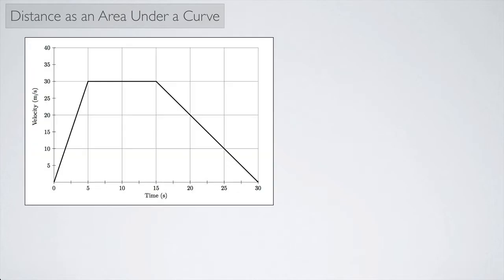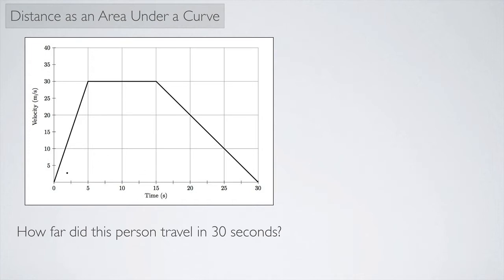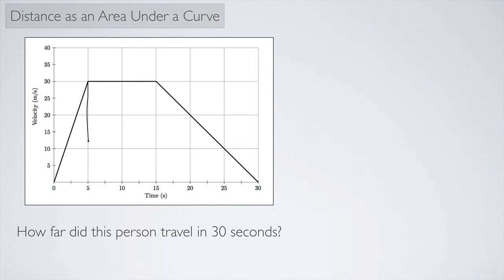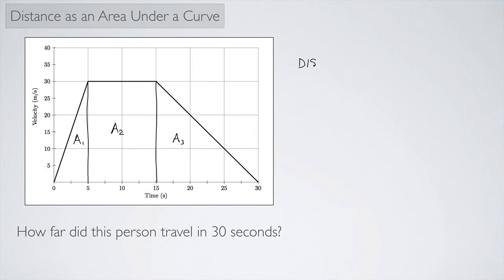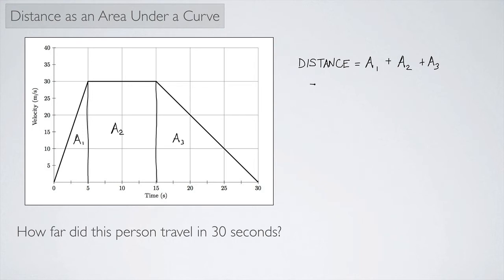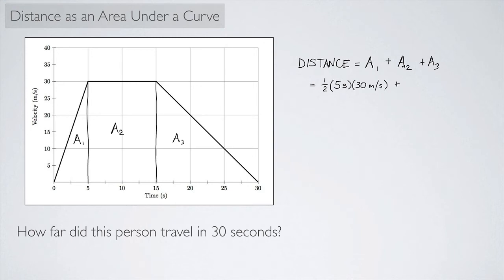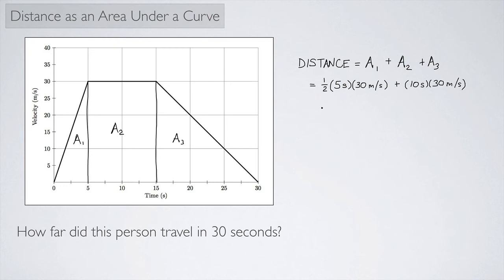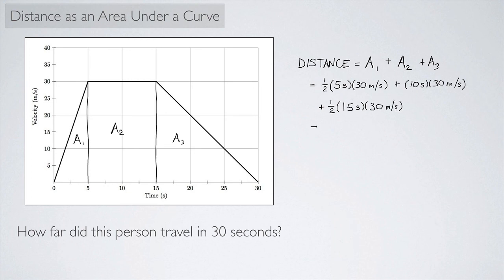(Single-Variable Calculus 1) Distance as an Area Under a Curve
Calculating the distance traveled by an object by interpreting the distance as an area under a velocity versus time graph.